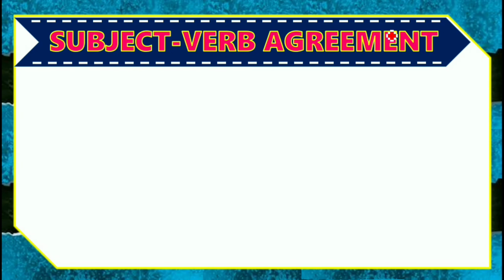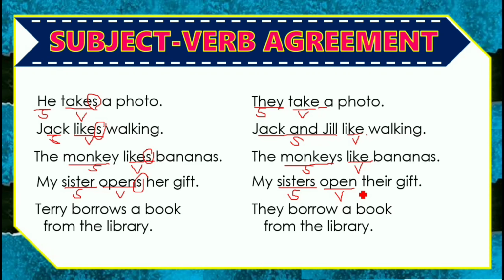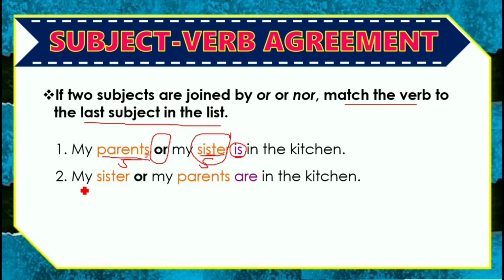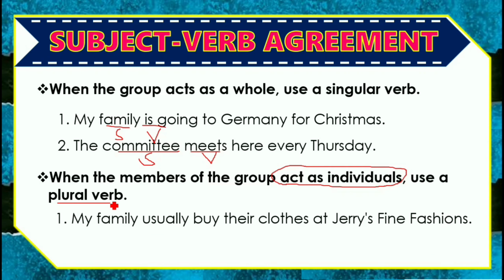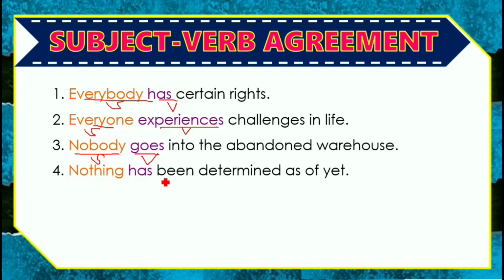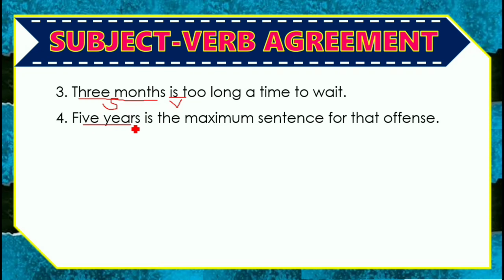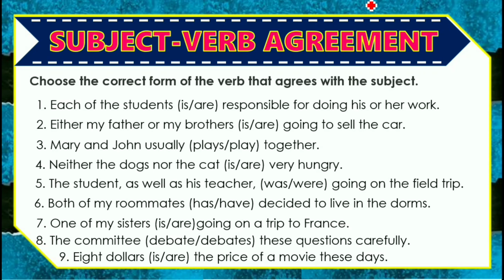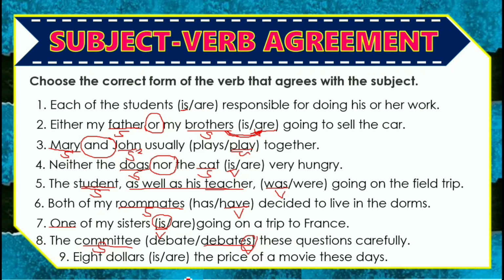Subject - Verb Agreement / English Grammar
Let's learn the basic subject-verb agreement rules and fix our English grammar mistakes.